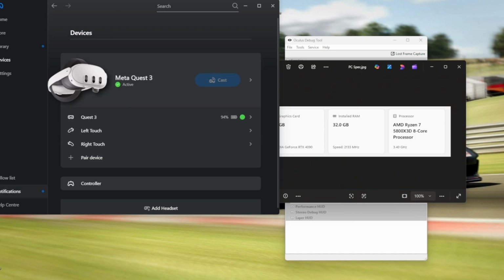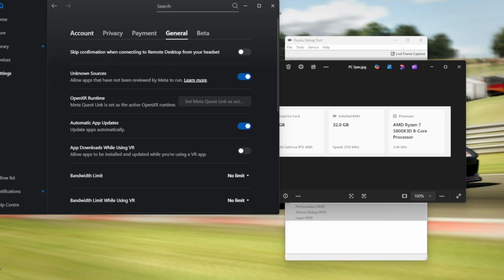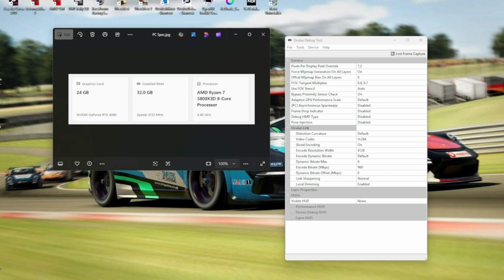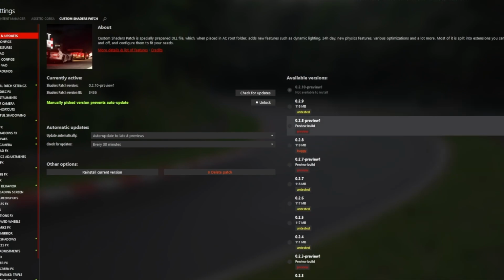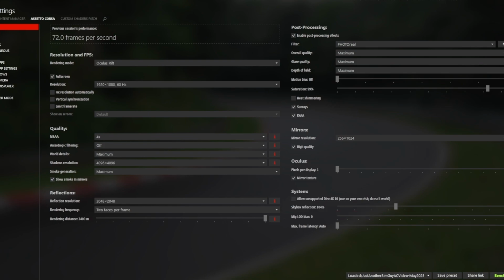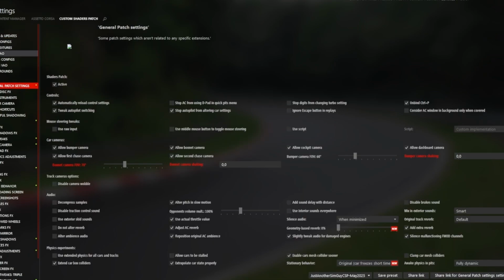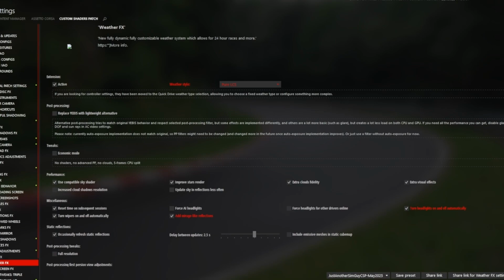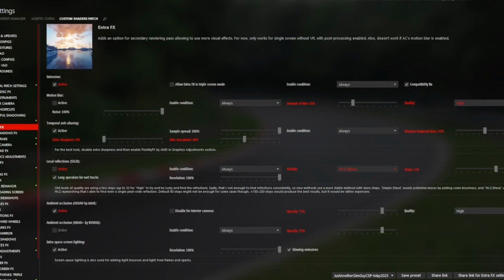Assetto Corsa VR on Quest 3 - BEST SETTINGS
This is a quick walkthrough of my current VR setup for Assetto Corsa — including PC specs, Oculus Debug Tool settings, Custom Shaders Patch (CSP) tweaks, and video settings in-game. These are the exact settings I use to get smooth, stable framerates in VR, even during night races, wet weather, and large grids. It looks great and performs consistently on the Quest 3, and this should help others get similar results.

I’ve also made it easy for you to download and apply my settings with just a few clicks — links to those are in my profile. But remember: save your own presets first, just in case you want to revert. There are two config files to look out for:

🔧 One under the Assetto Corsa Video tab, and
🔧 Another in Custom Shaders Patch Settings.

If you’ve got questions about tweaking performance or visuals in VR — or want me to cover other sim titles like ACC, AMS2, or RaceRoom — just drop a comment. I'm happy to help and will be doing more setup-focused videos soon!

🧩 Contents Covered:

🖥️ PC Specs Overview
🛠️ Oculus Debug Tool Settings
🌙 Night & Wet Weather Optimization
🚗 Large Grid Performance Tuning
🔧 CSP & Assetto Corsa Video Tab Settings
🧾 Preset Download Links

CSP Settings May 2025 - acstuff.club/s/fyhx
Assetto Corsa Video Settings - acstuff.club/s/ONaZ

🎮 Running in VR on Quest 3